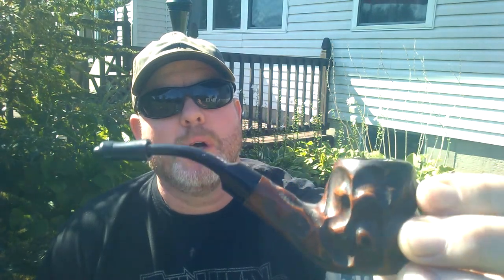YTPC - Support the b&m and Roxborough pipes?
Some Bengal slices in a Roxborough pipe and ranting about brick and mortar shops. Sorry for the clips in the audio here and there, I have to work on that.